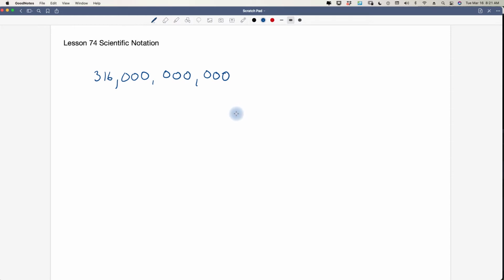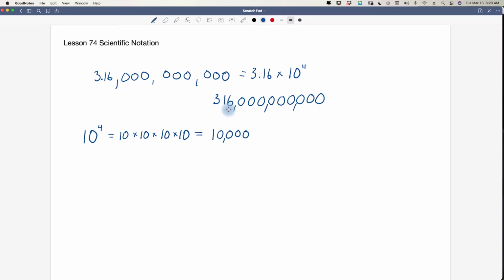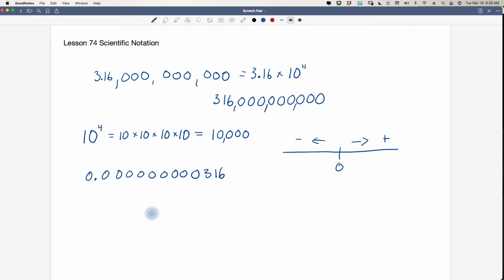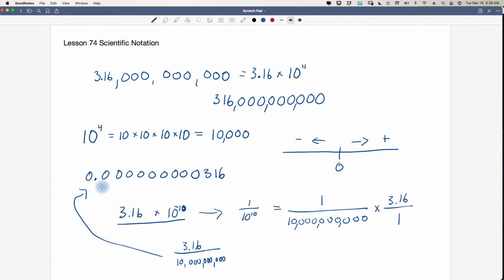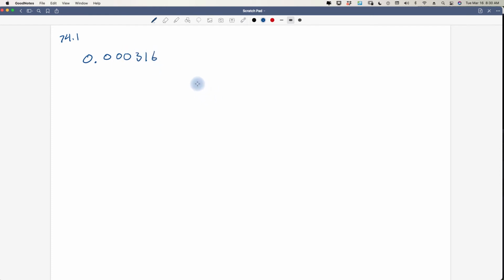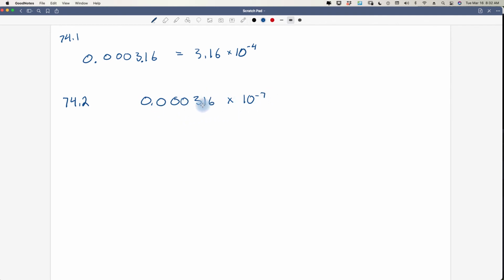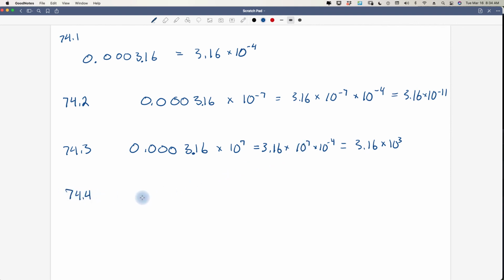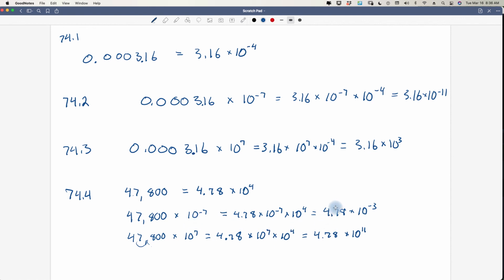Saxon Algebra 1 Lesson 74